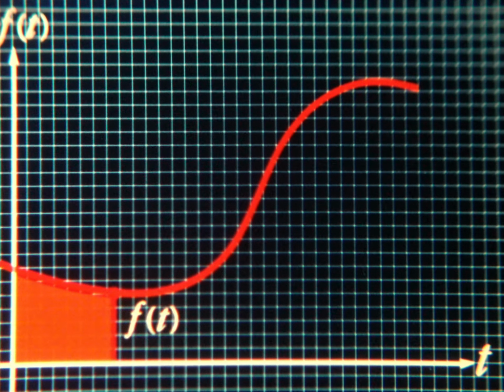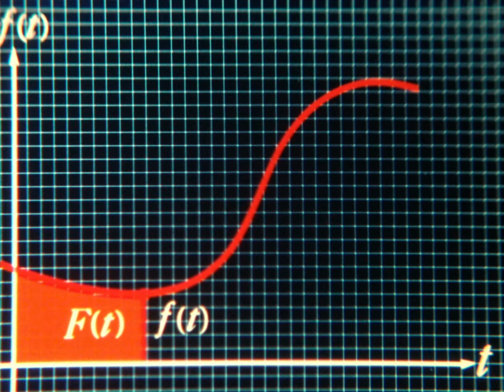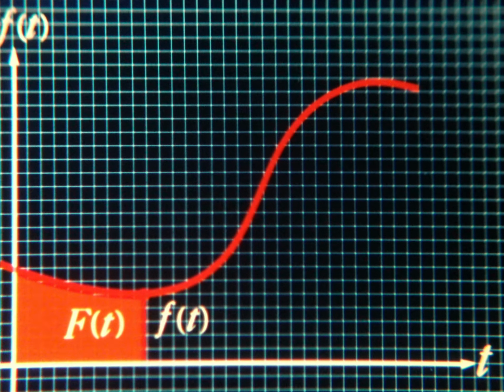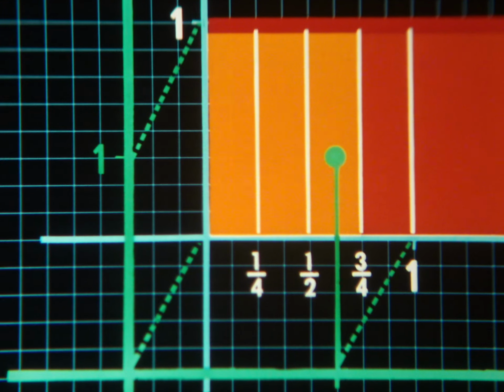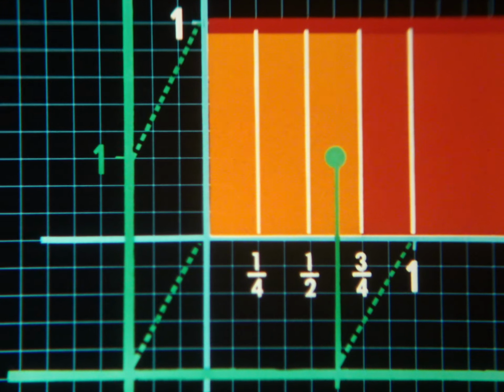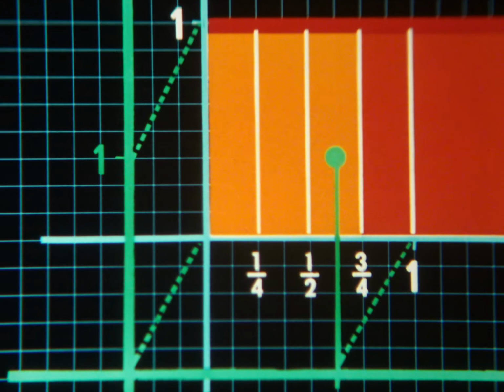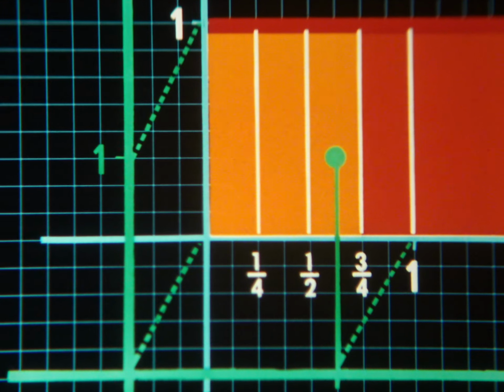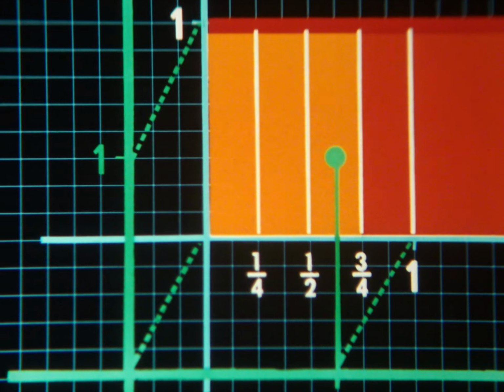Screen Gems: The Fundamental Theorem of the Calculus 16MM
An educational film produced by Screen Gems demonstrating the Fundamental Theorem of the Calculus, connecting the concepts of differentiation and integration. Featuring vibrant optical graphics and clear presentation, this is a superb example of mid-century educational filmmaking. Produced by Elliot Unger Elliot, Inc.

Distributed by Screen Gems. Telecine from 16mm Optical Sound Print.